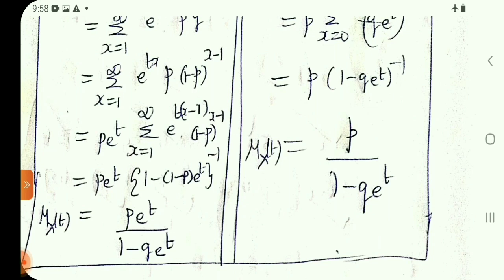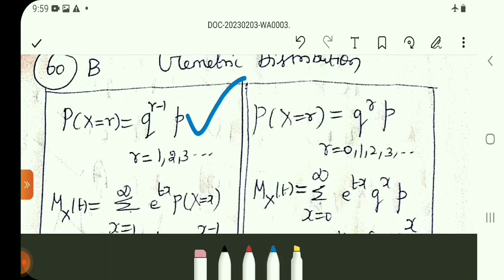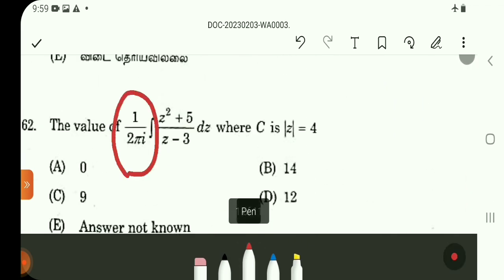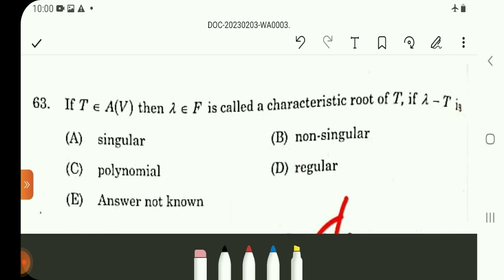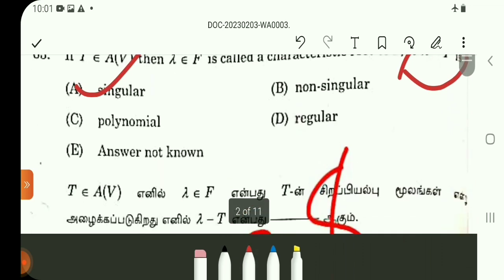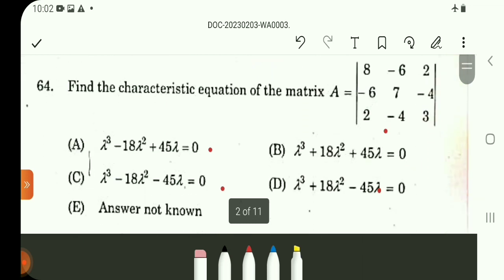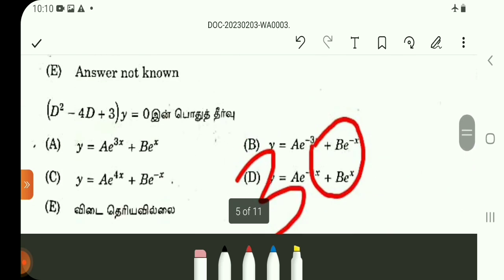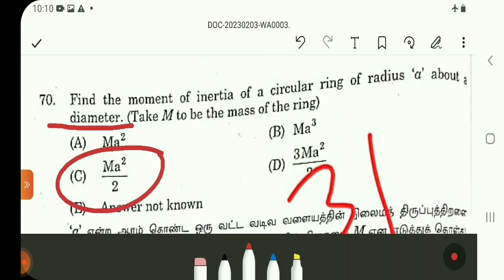ANSWER KEY PART 7/TNPSC ASI STATISTICAL SERVICES 29 JANUARY 2023 Maths Major/Ugtrbmaths/Btassistant